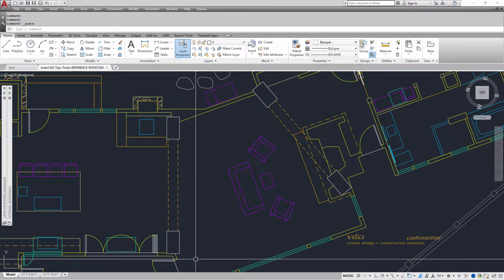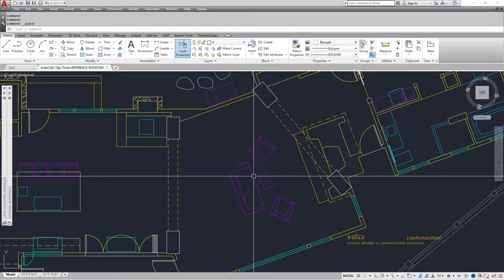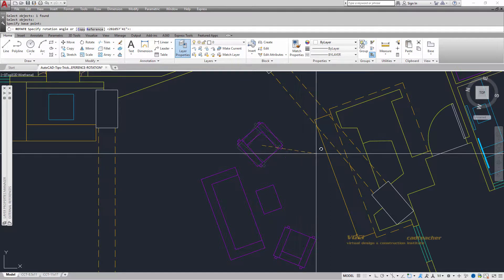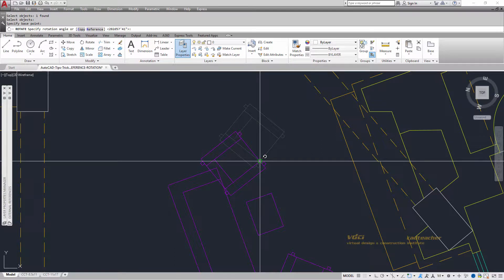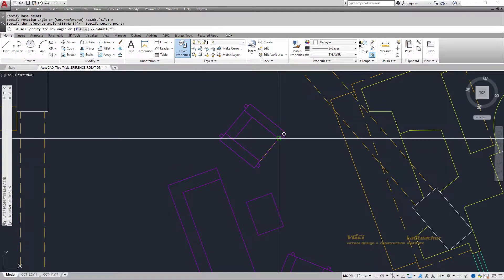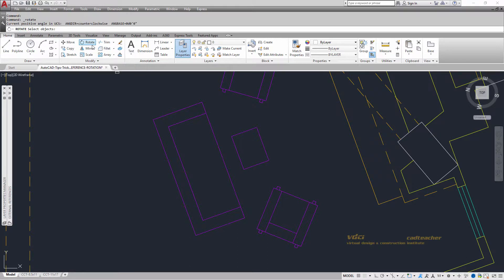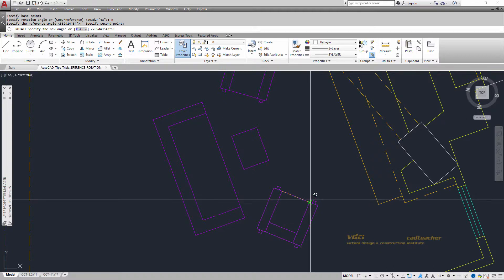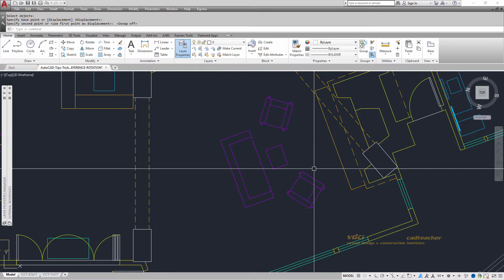Learn AutoCAD - Reference Rotation